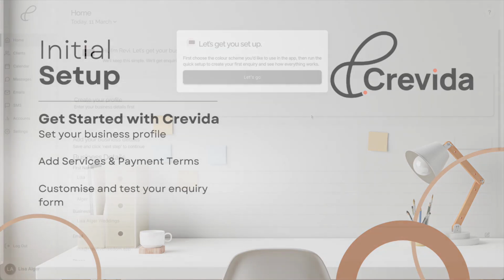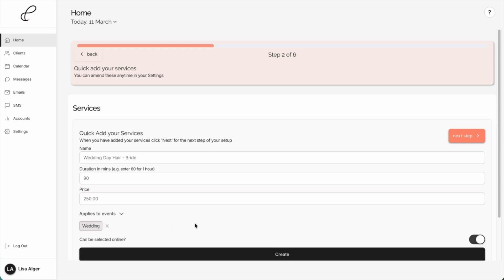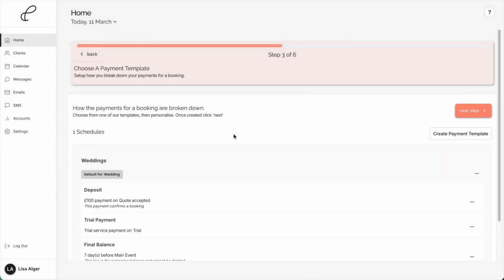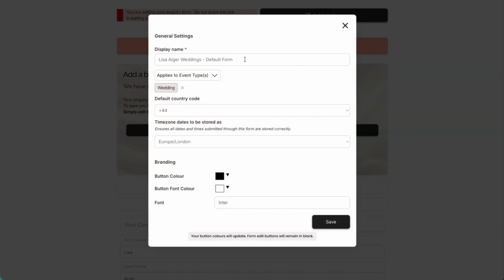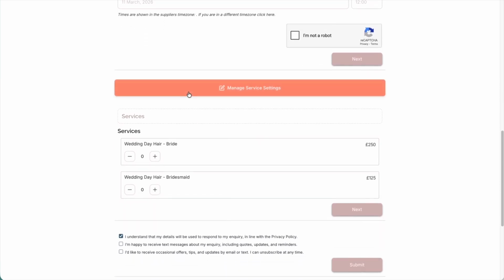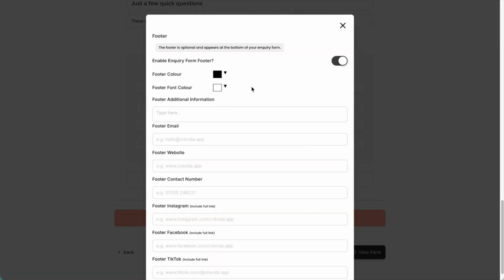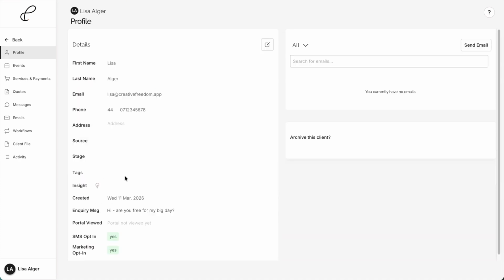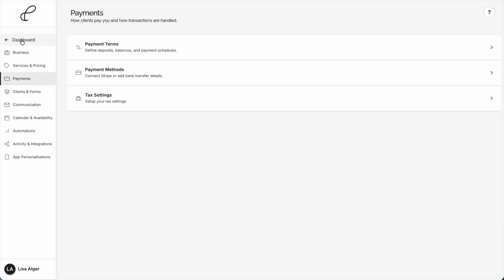Get your Crevida Account Set Up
Get started with Crevida by setting up your business profile, services, payment schedule, and enquiry form.